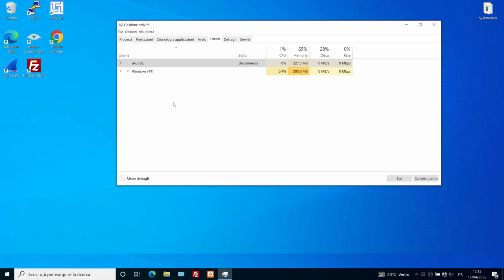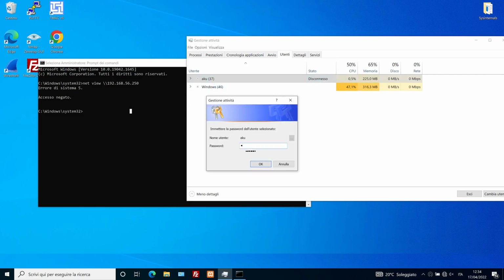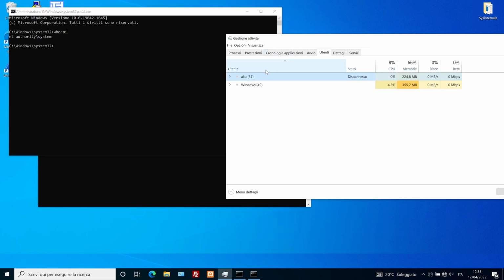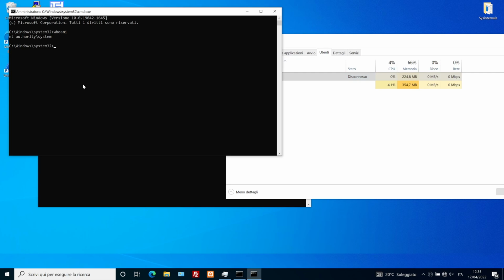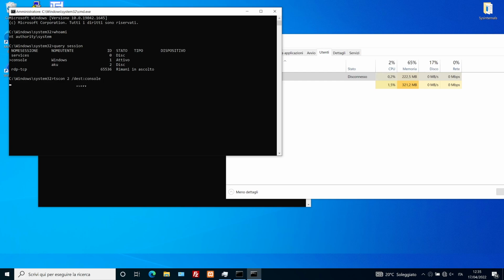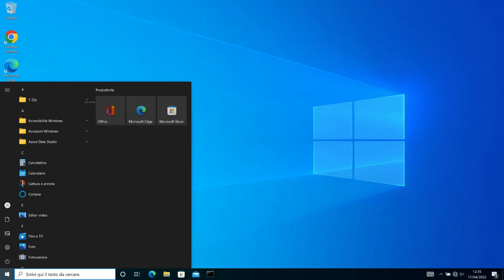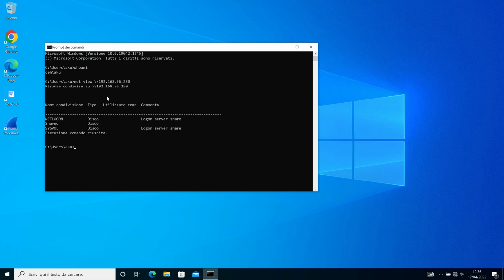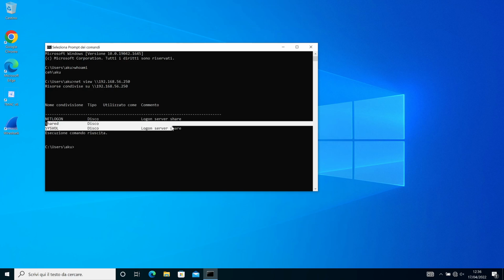(0x01) Windows Session Hijacking using TSCON [ENG]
# # # # # # # IMPORTANT  # # # # # # #
Please notice I'm not a security expert. I'm making these videos to keep track of my progresses.
Also, I'd like to create a community I can learn from.

In this video I want to show you a Session Hijacking technique that allow us to connect as any user without knowing the credentials.